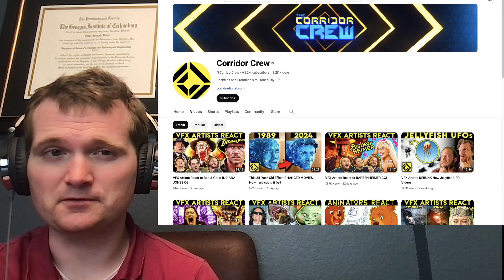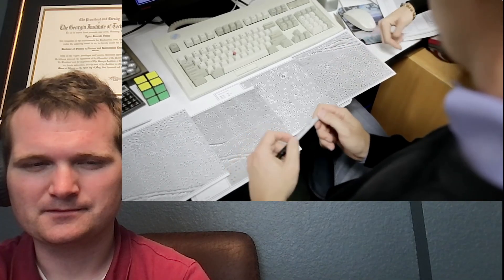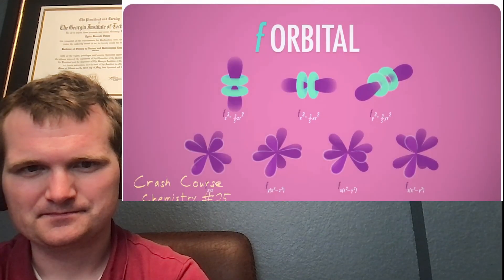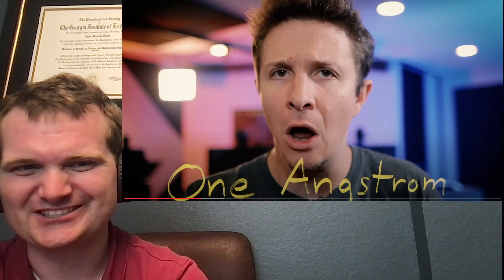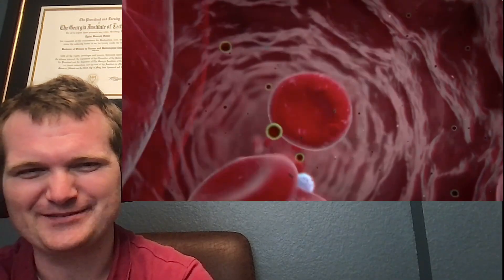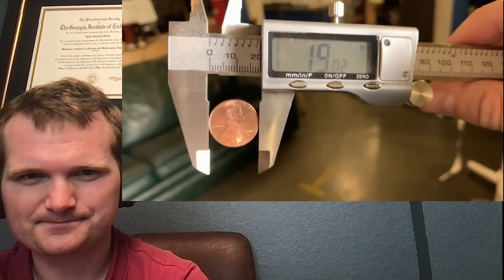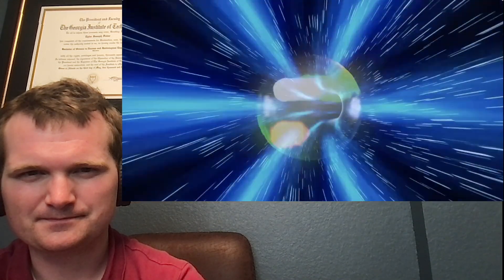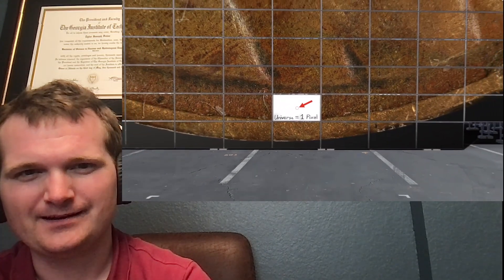Nuclear Engineer Reacts to Corridor Crew "VFX Artist Reveals the True Scale of Atoms"